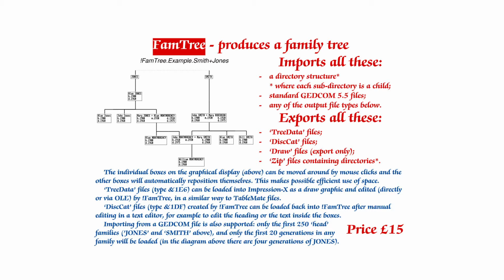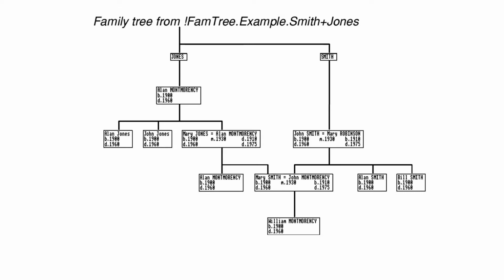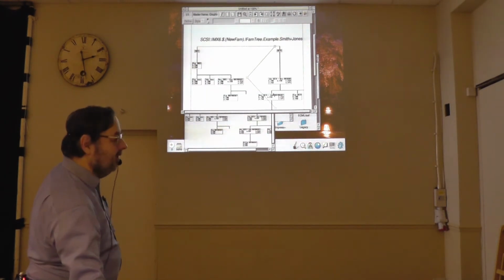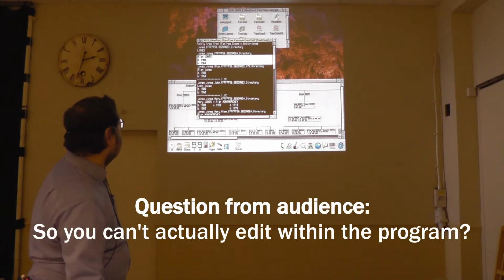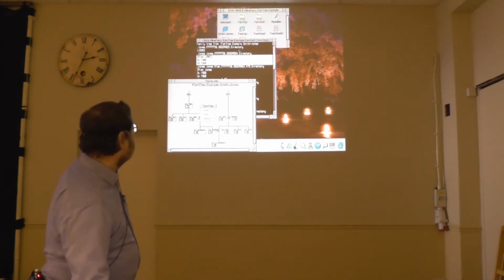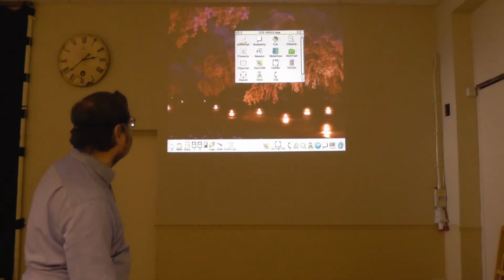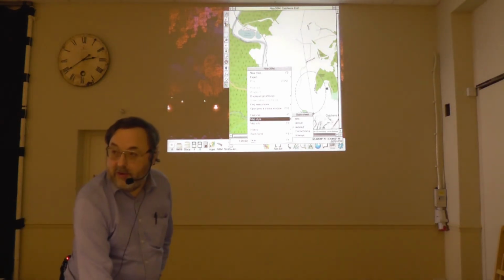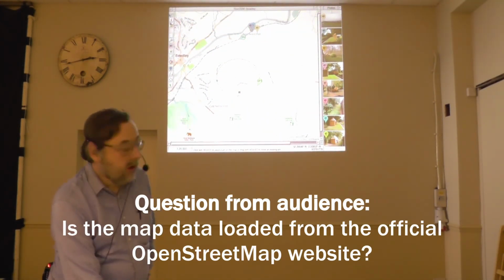RISC OS Southwest Show 2018 - Chris Hall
Chris Hall's talk at the RISC OS Southwest Show, 24th February, 2018